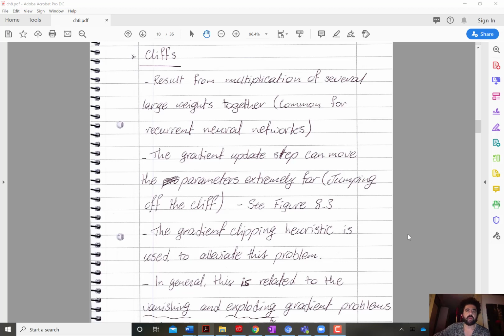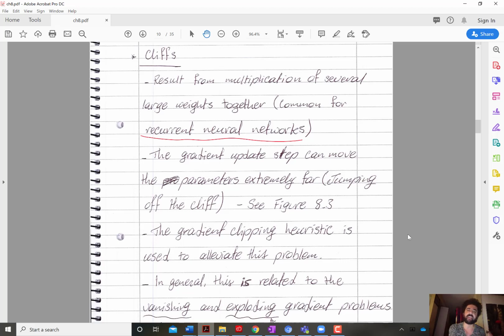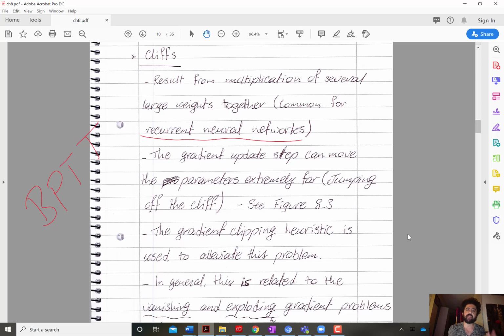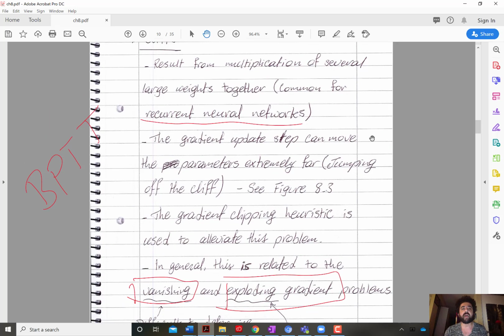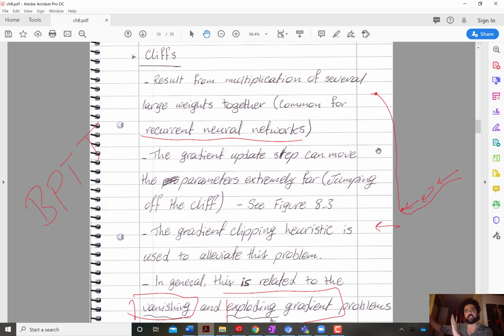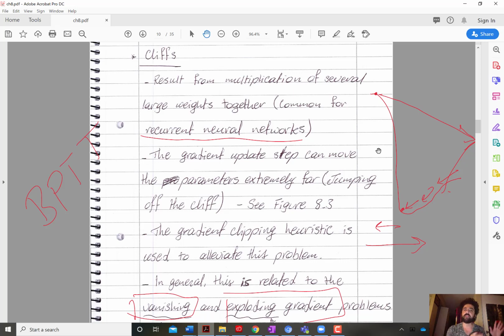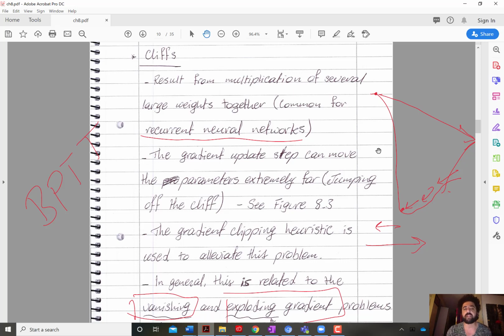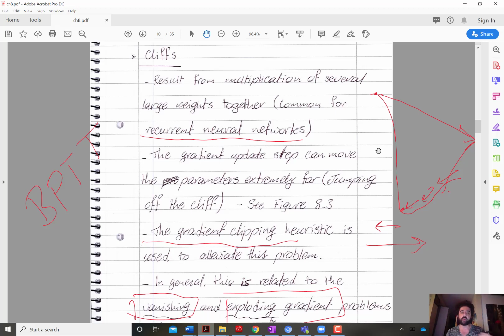Introduction to Deep Learning - Module 3 - Video 54: Cliff Regions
Video 54: Discussing the impact of vanishing and exploding gradients around cliff regions.